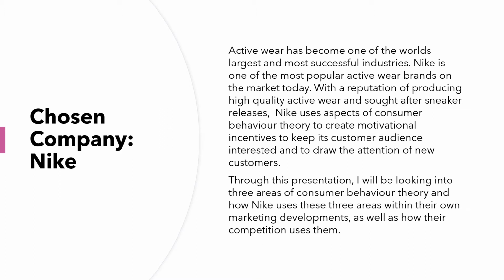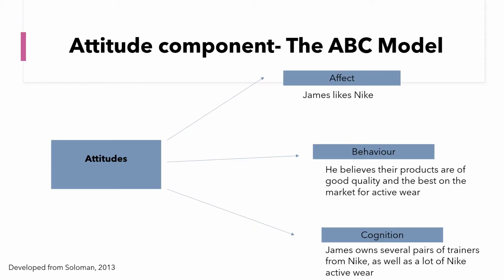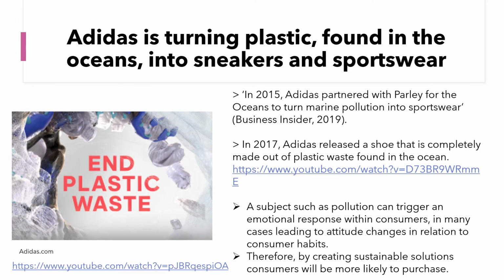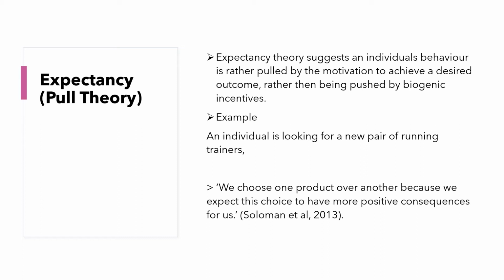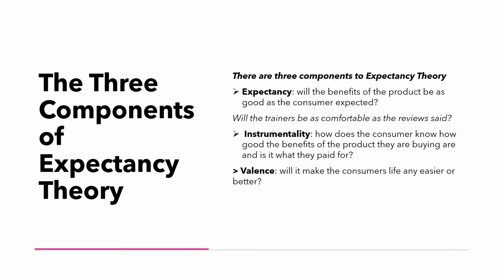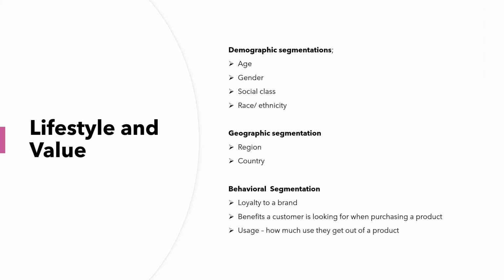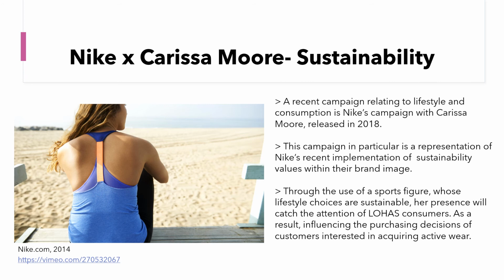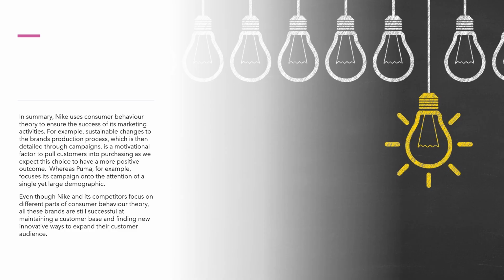Consumer Insight: Consumer Behaviour Theory Presentation